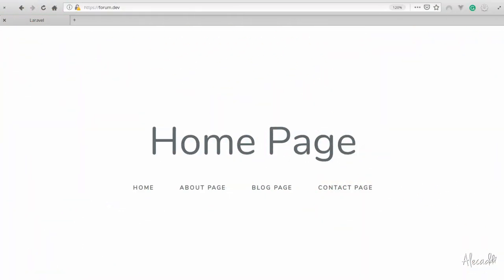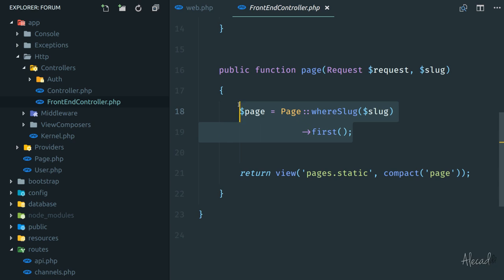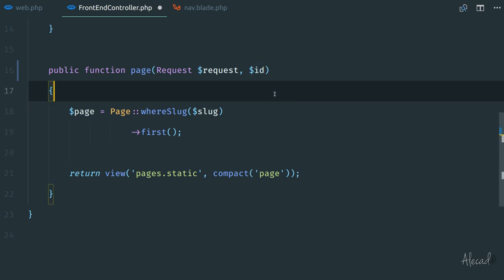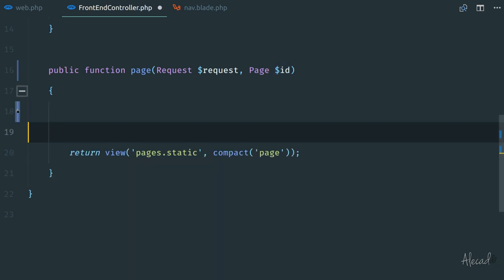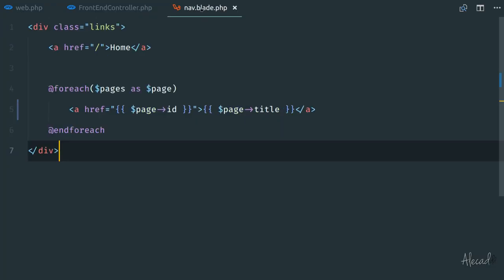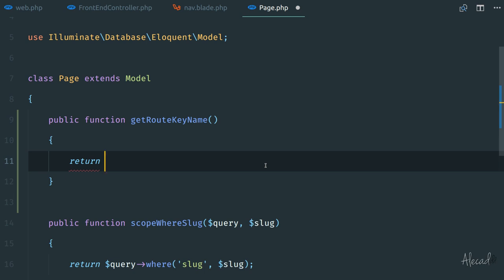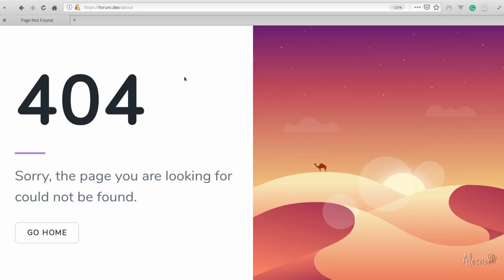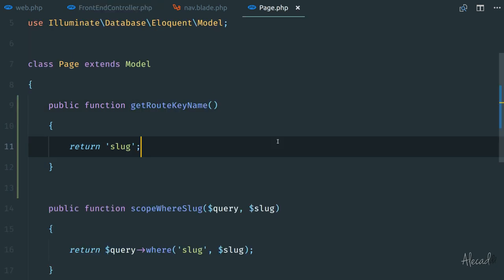Laravel from Scratch #9 - How to Use the Route Model Binding